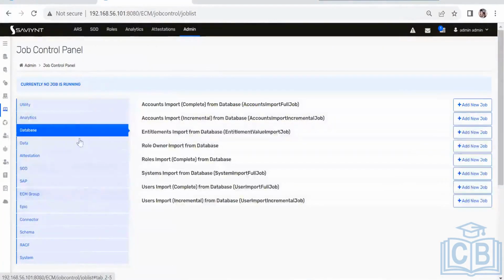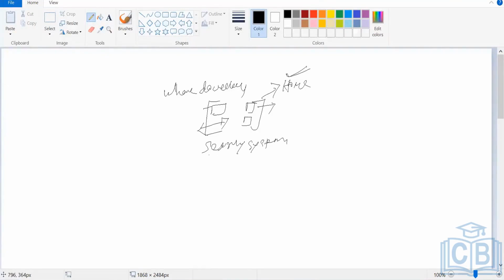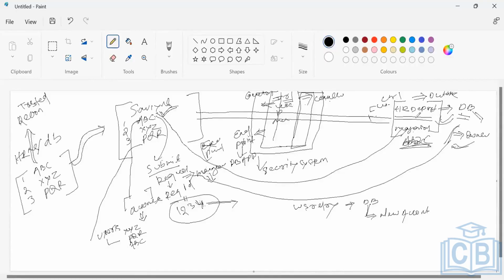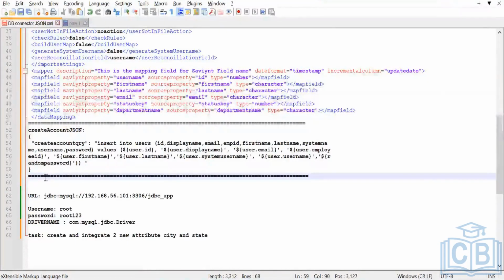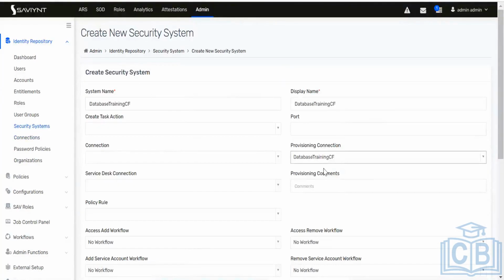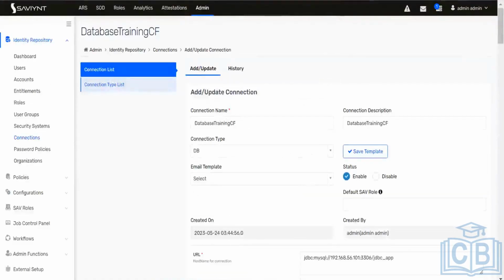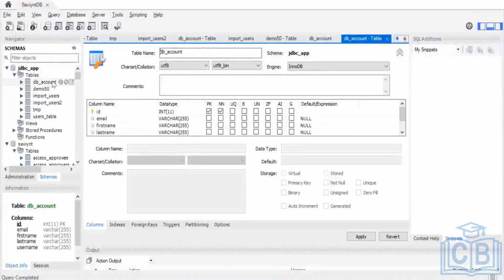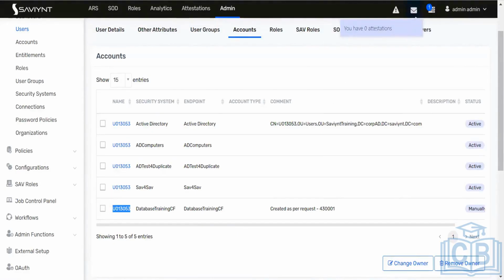Accounts Provisioning in Saviynt | Saviynt Essentials Import | Saviynt Tutorial | CyberBrainer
🎉🚀 Welcome to CyberBrainer’s Saviynt Training Series! In this video, "Accounts, Provisioning in Saviynt | Saviynt Essentials Import Explained", we’re breaking down everything you need to know about accounts and provisioning in Saviynt, with a special focus on import functionality. Whether you're a Saviynt newbie or looking to sharpen your skills, this tutorial has you covered! 🧑‍💻💡

💼✨ What’s Covered in This Video:

✅ What Are Accounts in Saviynt? 🧑‍💼🔑

✅ How Provisioning Works in Saviynt 🔄🛠️

✅ Importing Users and Data into Saviynt 📥📊

✅ Provisioning Workflows Explained ⚙️🚀

✅ Step-by-Step Guide to Setting Up Import Jobs 📝📦

✅ Best Practices for Efficient Account and Data Import 🏆💡

✅ Troubleshooting Common Import and Provisioning Issues 🔧❌

🔹 Saviynt Essentials 🔑
🔹 Identity Governance 🔐
🔹 Provisioning & Automation 🤖
🔹 Real-World Saviynt Use Cases 🏢

Learn more,

Saviynt Accounts
Saviynt Provisioning
Saviynt Import
Identity Management
Identity Governance
Saviynt Data Import
IAM Provisioning
Saviynt Configuration
Identity Automation
Saviynt Tutorial for Beginners
Saviynt Workflows
User Import Saviynt
IGA Tools
Provisioning Workflows
Saviynt Training
Enterprise IAM Solutions